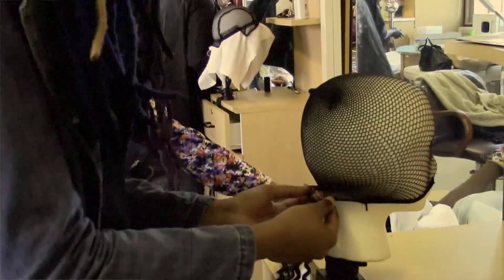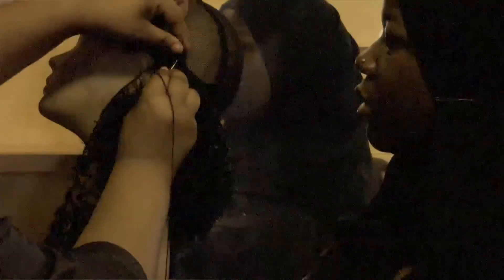Cosmetology - Wig Making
Ms. Thompson's students document their hard work as they make wigs for cancer patients.